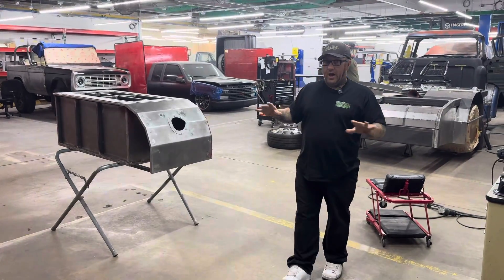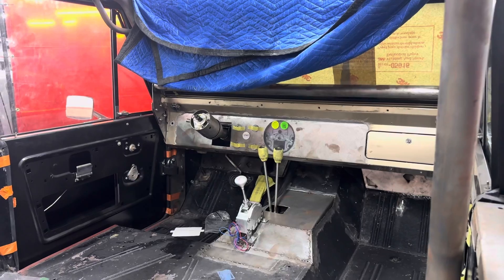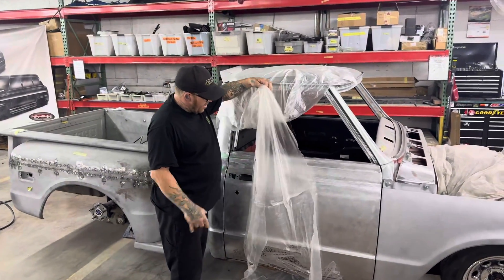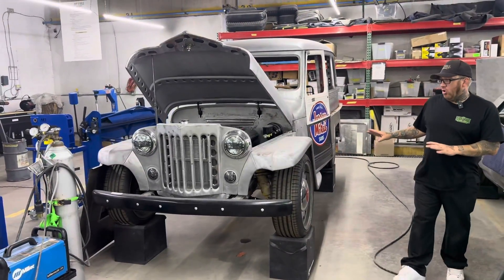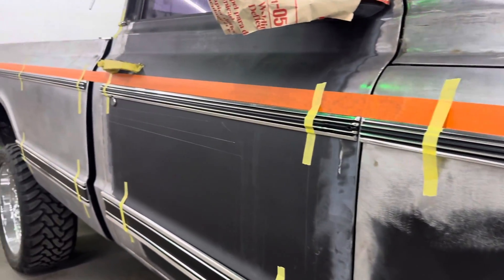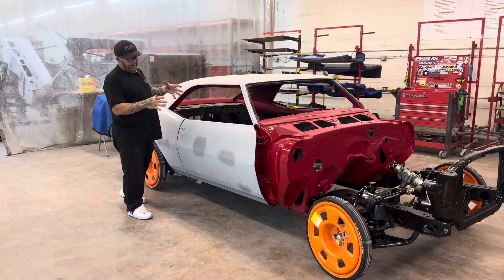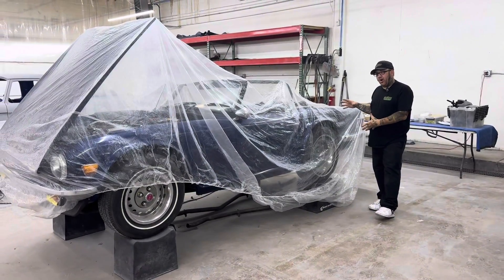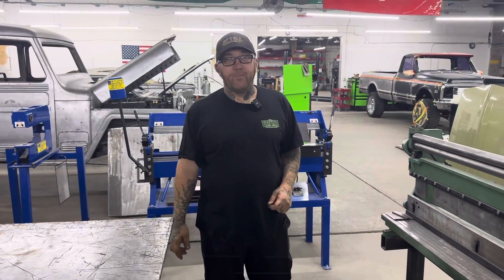September Shop Update!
September has begun and we are staying busy! Come check out the shop and how progress is going on builds like the ‘59 GMC Viking, the 1000 hp Pontiac “Lemanster” Lemans, and our ‘67 Camaro that heading into paint!